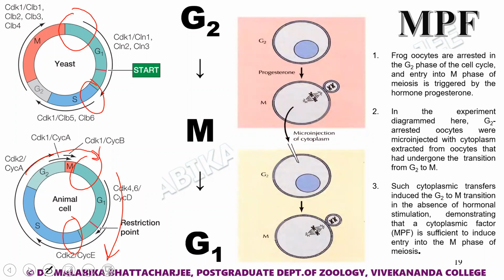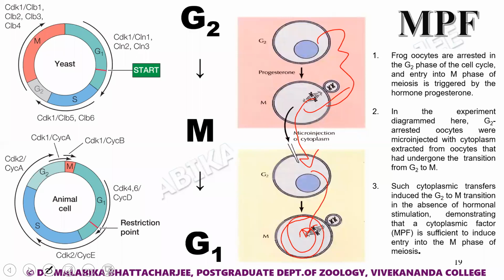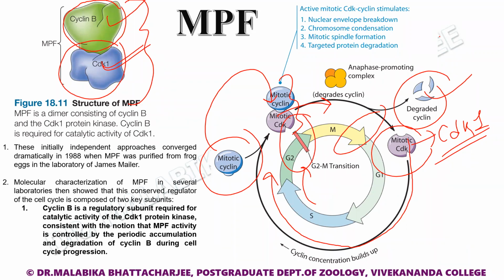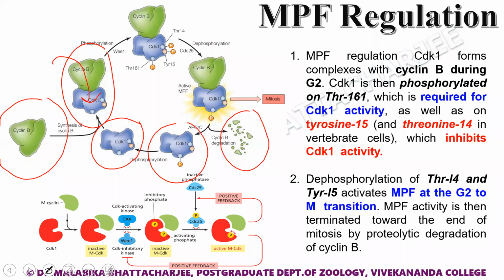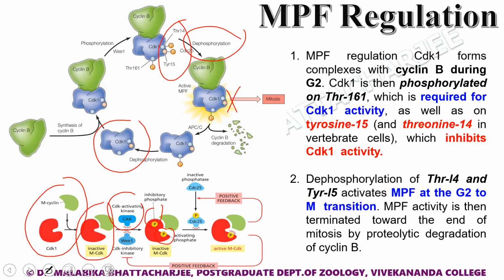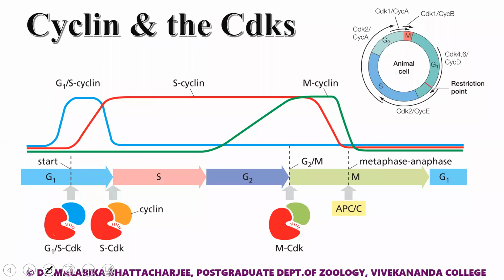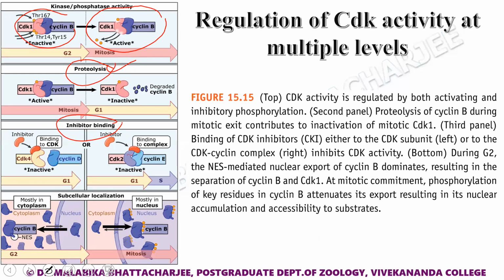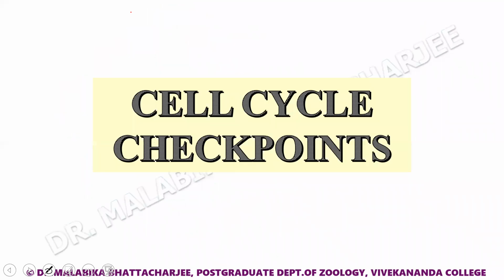CC4 MPF (Cell Cycle Lecture 3)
Molecular Cell Biology